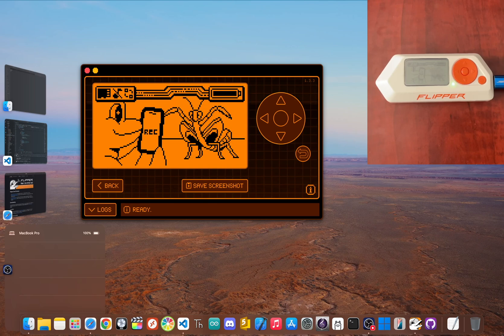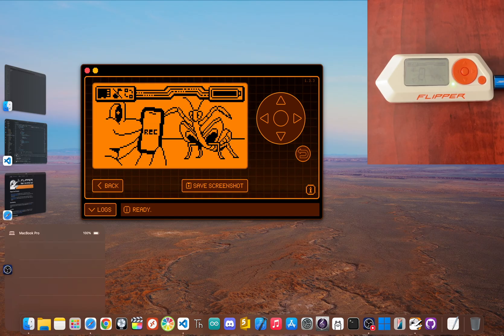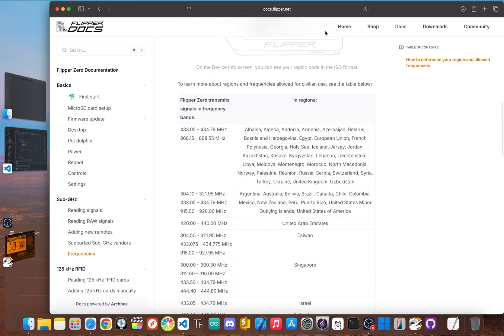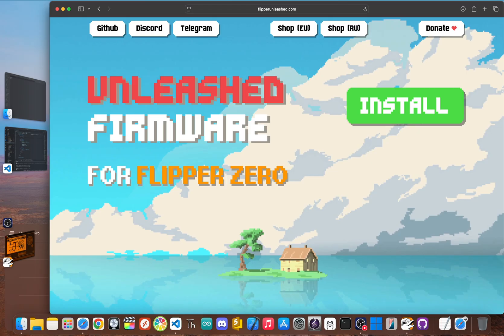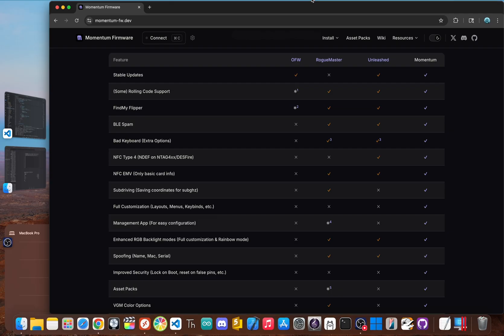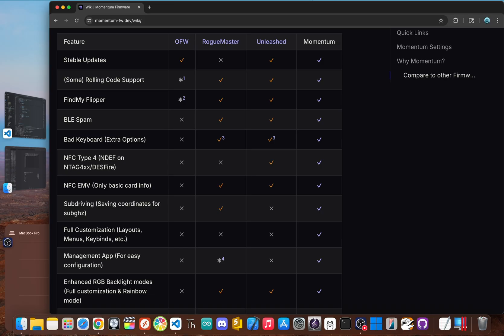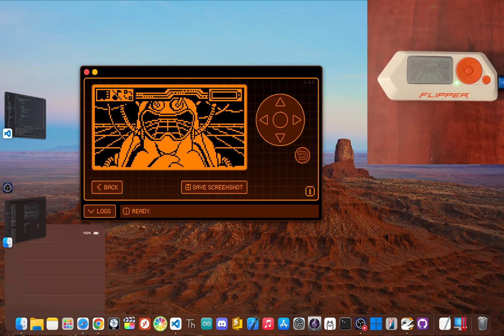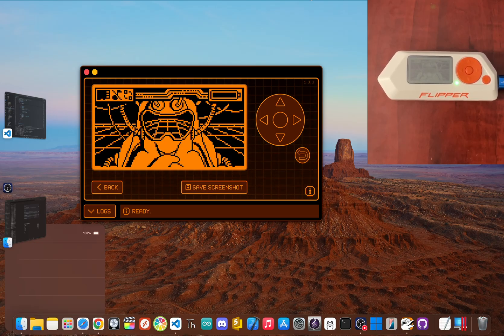Flipper Zero Firmware: The Top 3 Explained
Learn how to make the most of your device with this flipper zero guide.